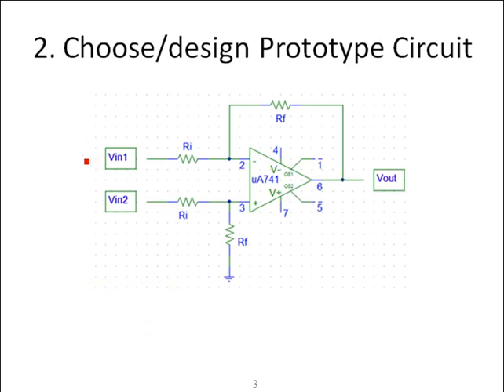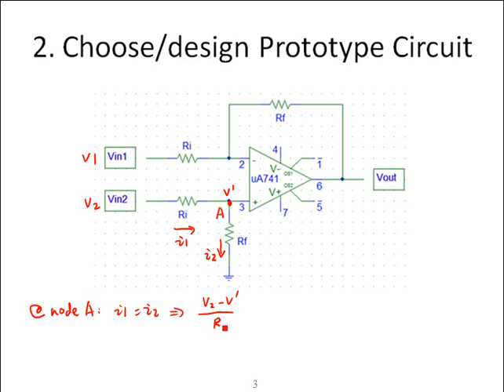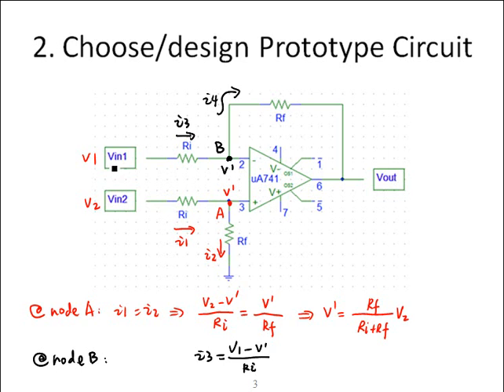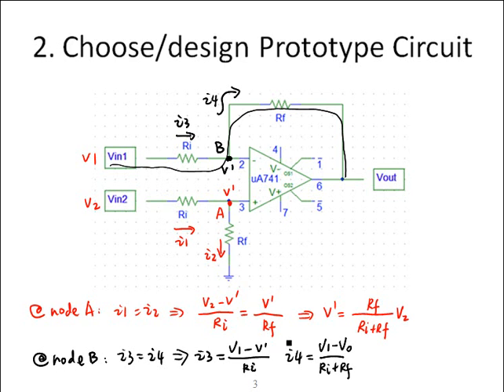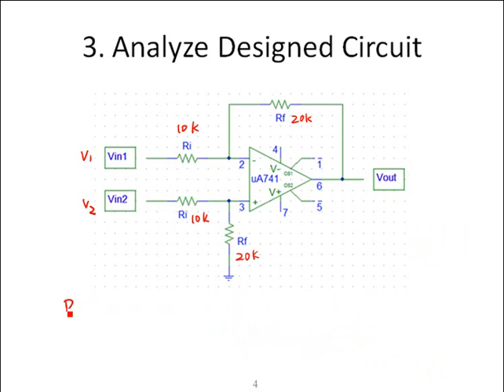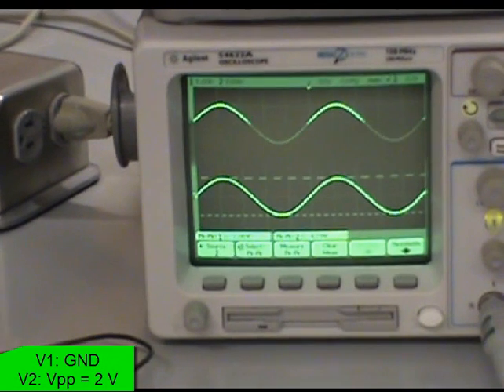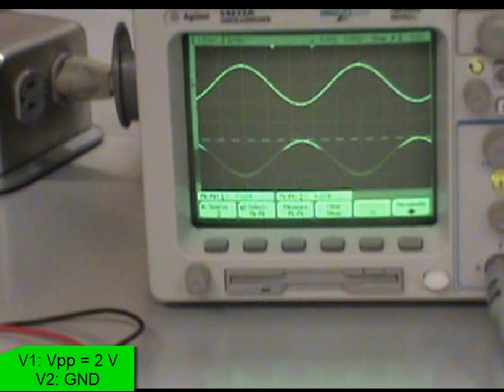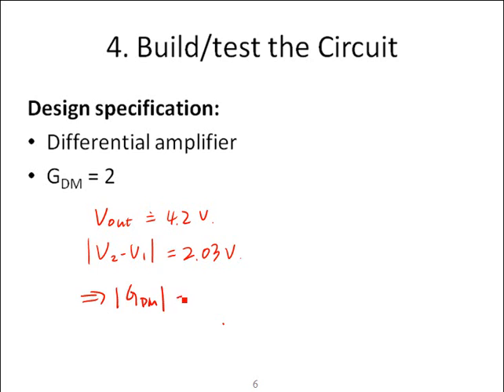design differential amplifier